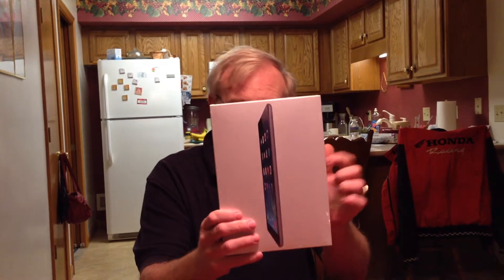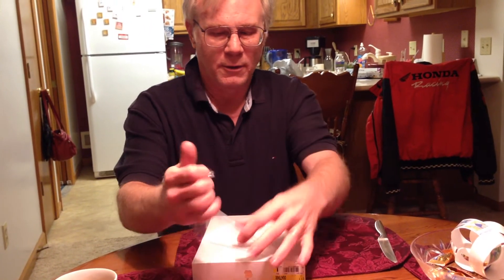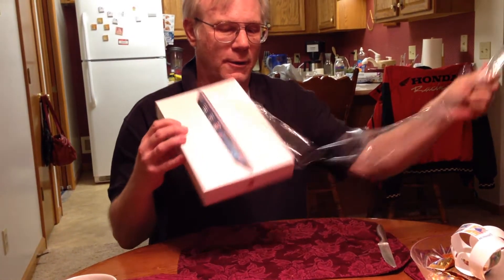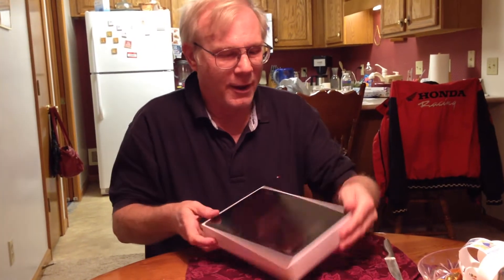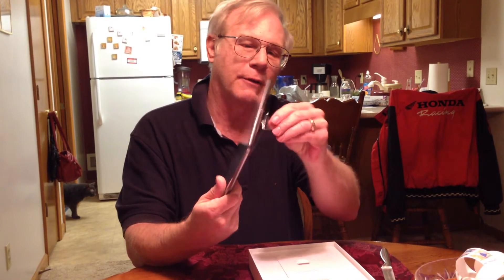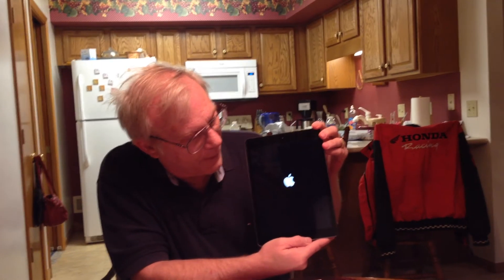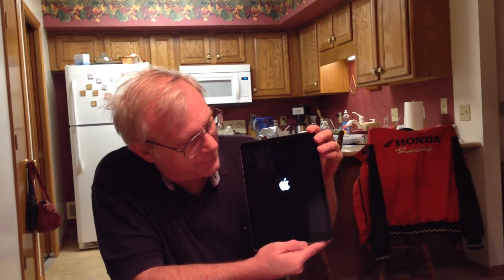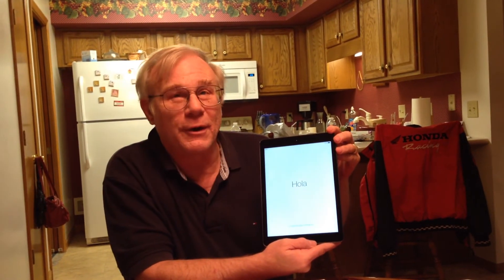Unboxing and First Boot The 16 Gig Wifi iPad Air - FrugaTech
Just a quick unboxing vid of my new iPad Air. It's the basic black 16 Gig Wifi model. Recorded on my iPhone 5